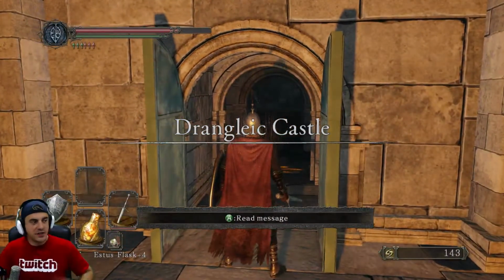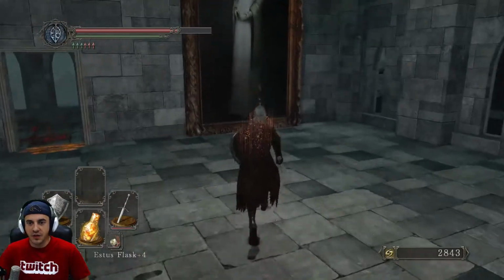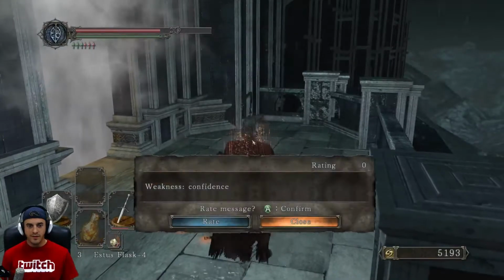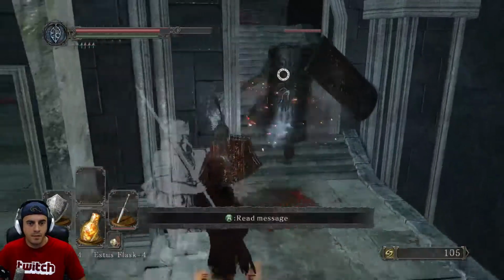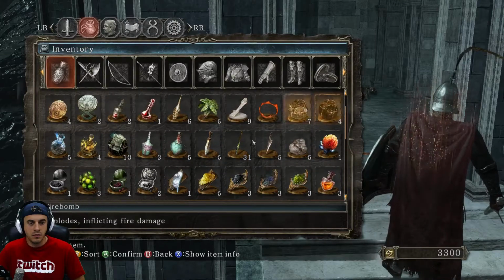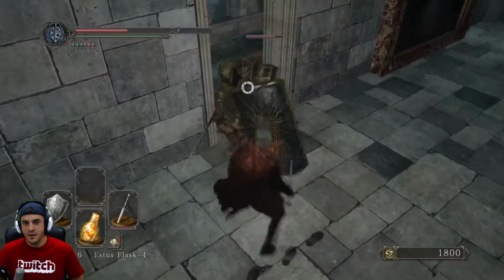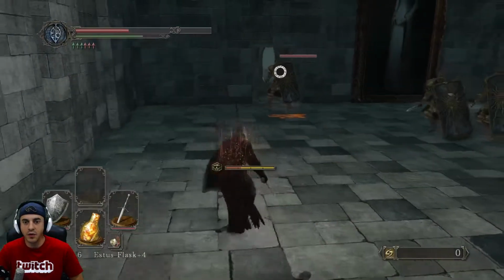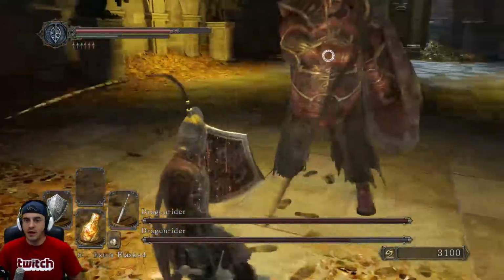Let's Play: Dark Souls 2 [Episode 73]